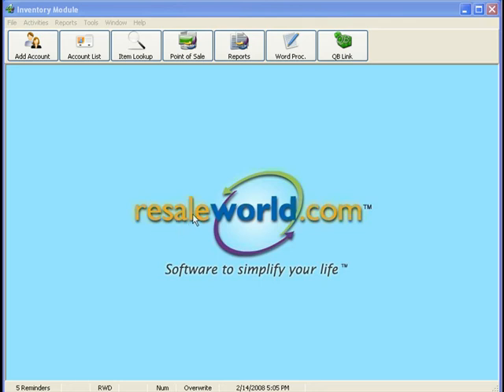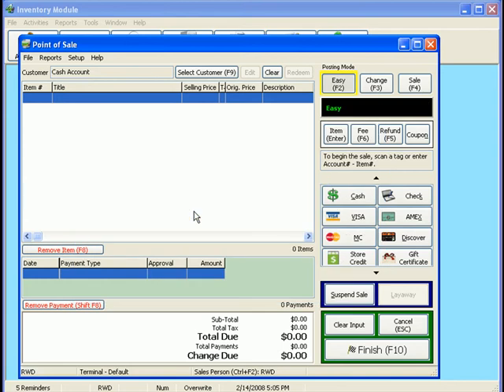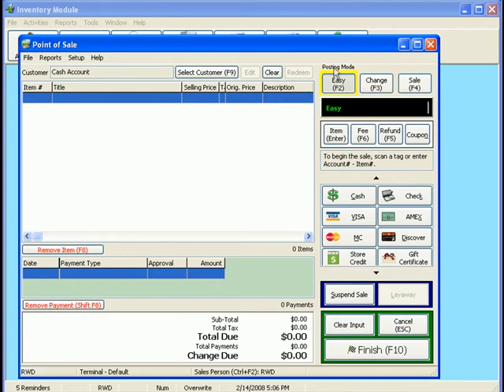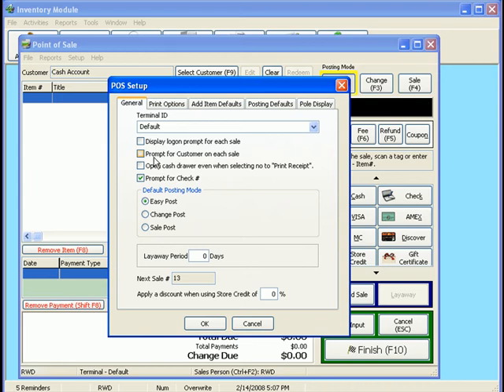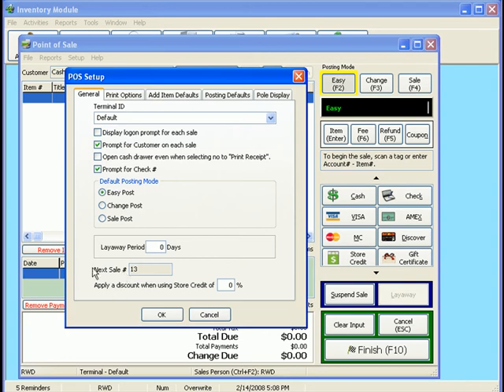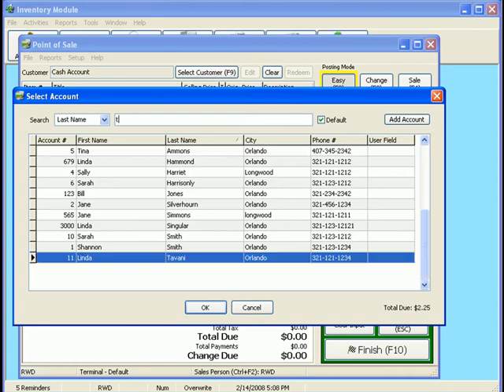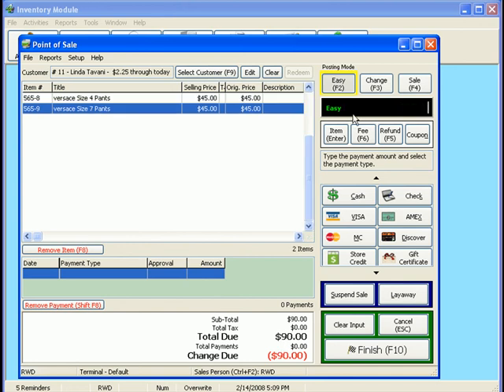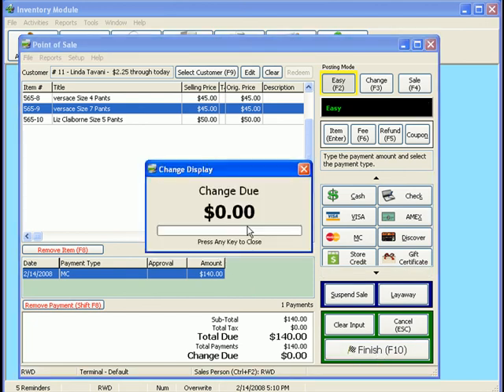Liberty4 Consignment - Point of Sale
This is a short video showing you how to enter a Point of Sale transaction into Liberty4 Consignment.  for more information about our award winning consignment software program.